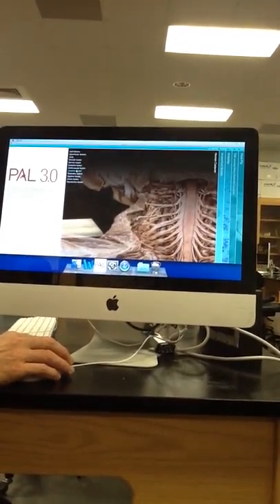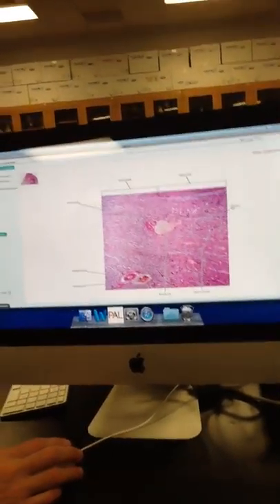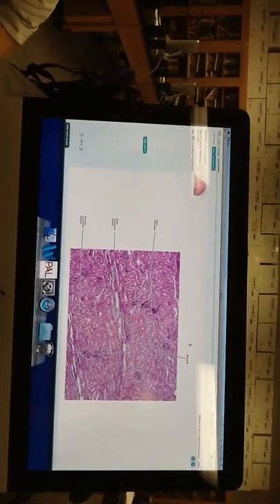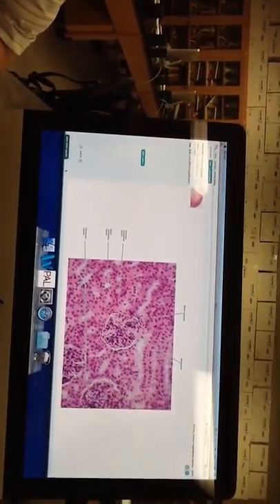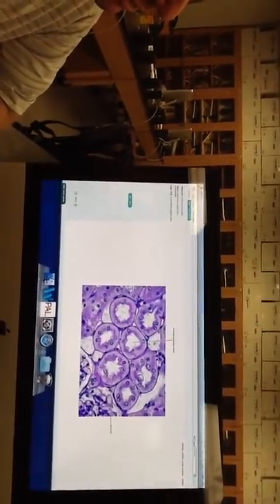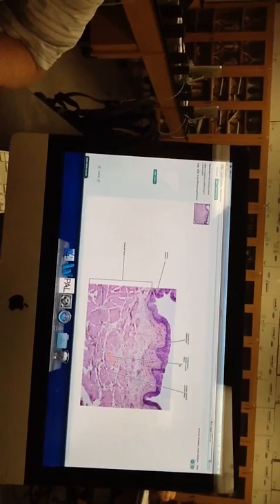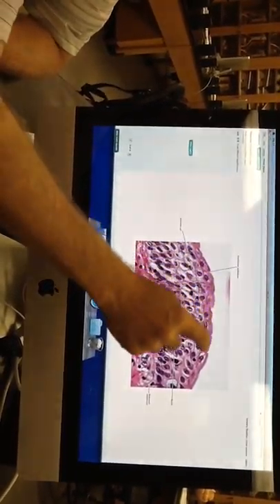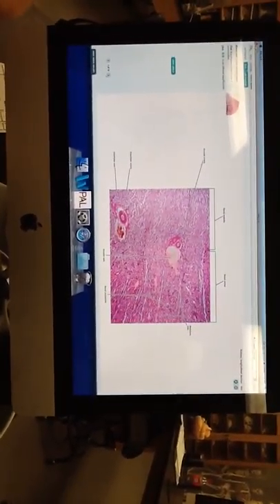Kidney Urinary Histology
Thanks to Ashley Jean-Baptiste for this video!  Shows renal and urinary organ (bladder, ureter) histology.